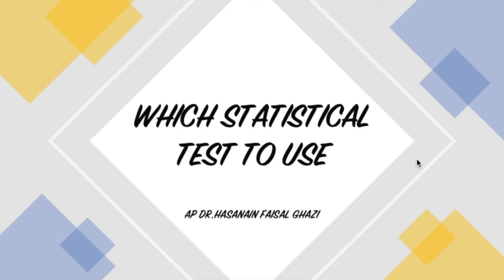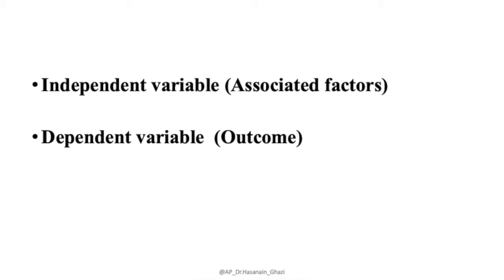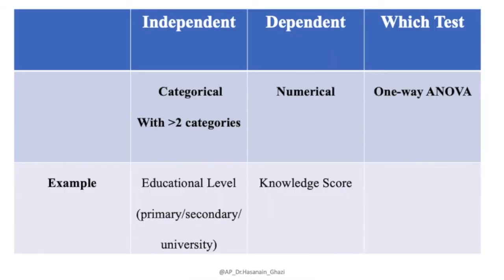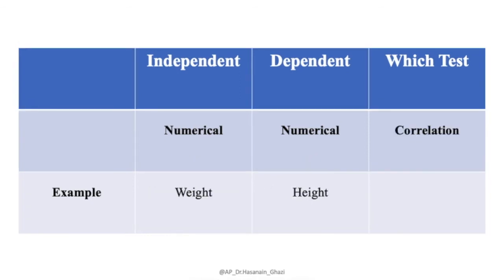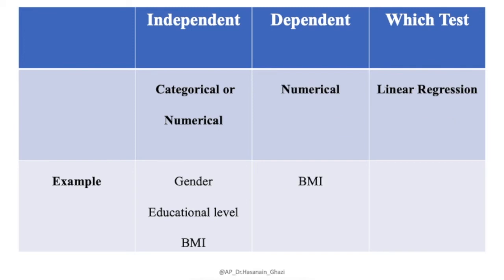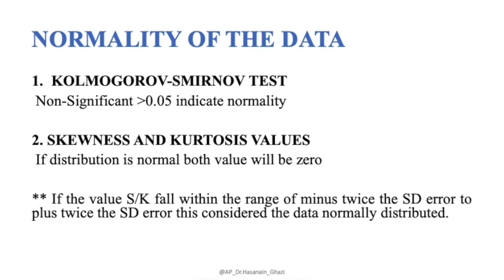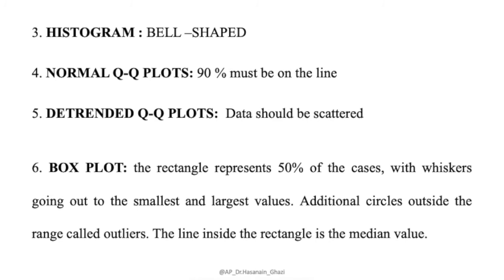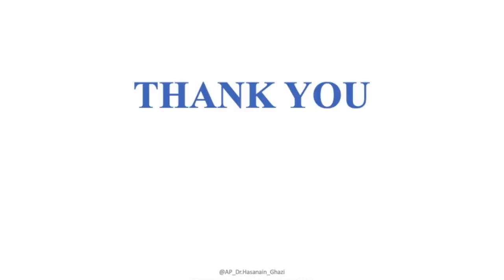Which Statistical Test to Use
Research and Publication

Global Journal of Public Health Medicine